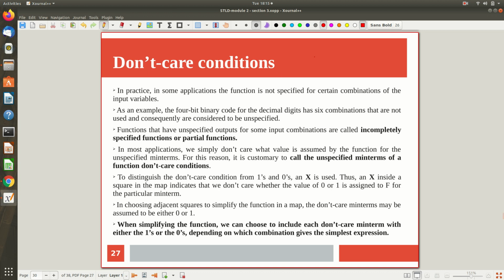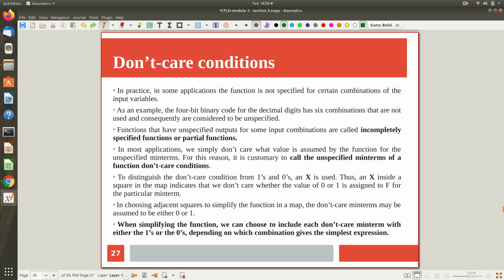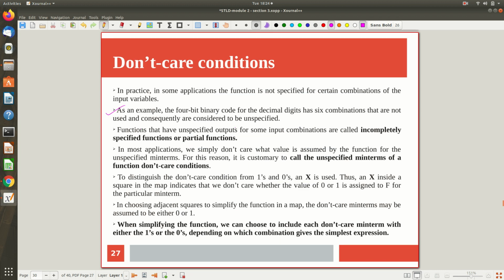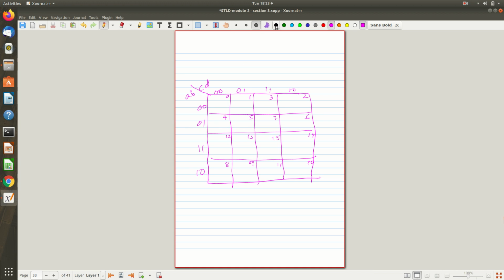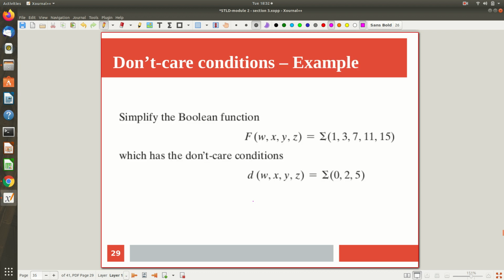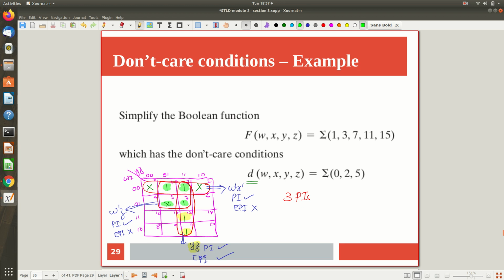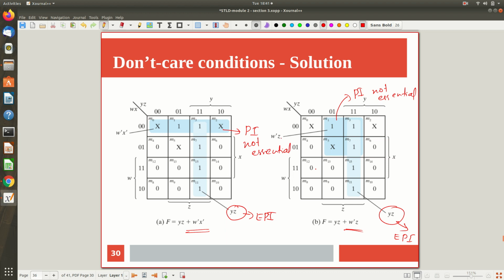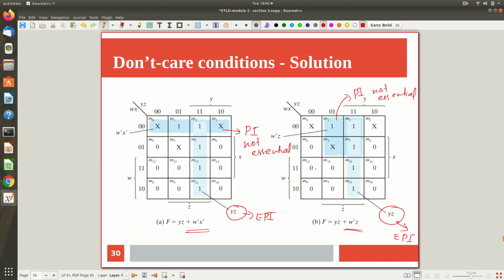Logic System Design – Module 2 (Part 21)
Topics covered :- Don’t-care conditions, Don’t-cares – PI and EPI, Don’t-care conditions – Example.